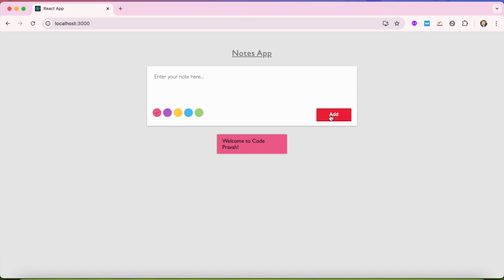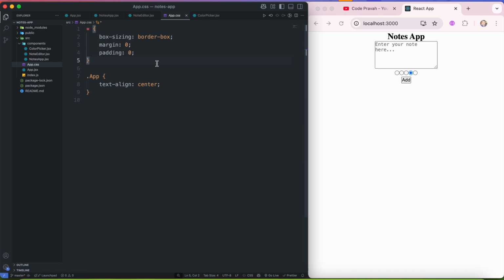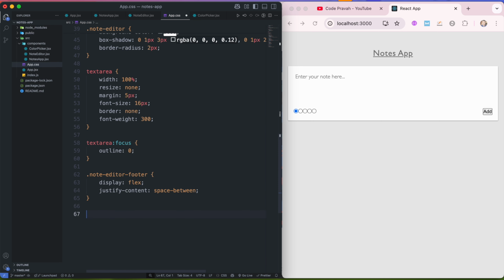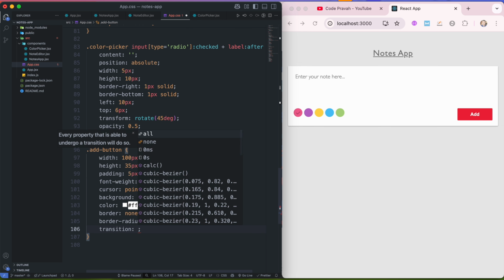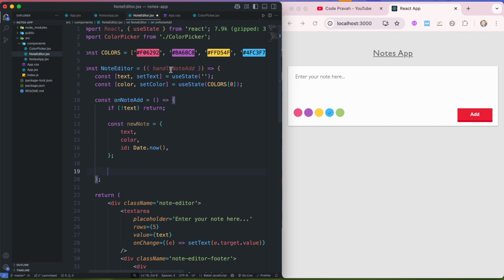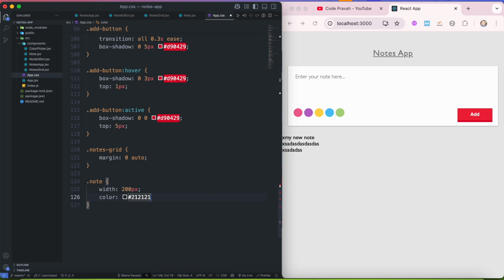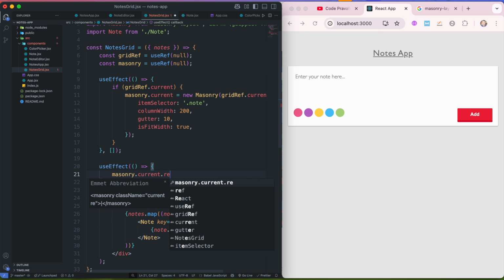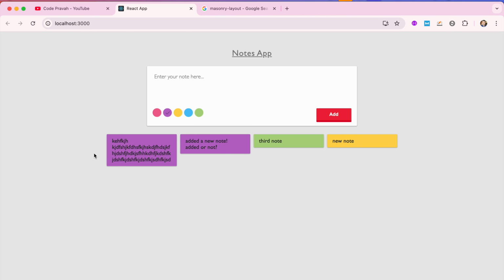Notes App in React JS | Todo List | Interview Question | College Project for Resume | Step by Step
📝 Notes App / Advanced Todo List in ReactJS – Full Project with Hooks & Interview Prep
Looking for a practical and impressive project to add to your resume or GitHub portfolio? This step-by-step tutorial teaches you how to build a clean, fully functional Notes App (Todo List) using React JS — perfect for college projects, machine coding rounds, and front-end developer interviews.

✅ Project Title: Notes App | Todo List in React JS
🎓 Ideal for: College Students, Interview Prep, ReactJS Beginners

📌 What You’ll Learn in This Video:
✔️ Build a Notes/Todo App using React functional components
✔️ Use React Hooks (useState, useEffect) to manage state and side effects
✔️ Add, update, and delete notes
✔️ Store notes using localStorage
✔️ Build a beautiful, minimalist UI
✔️ Optimize and structure your React components for scalability
✔️ Create a real-world project you can show recruiters

🎯 Why You Should Watch This:
🔹 It’s one of the most commonly asked machine coding interview questions
🔹 You’ll learn how to think in React and structure a scalable app
🔹 The project fits perfectly in your portfolio and resume
🔹 Helps you understand how state, props, and component logic work
🔹 Perfect for ReactJS beginners looking to build real apps fast

🚀 Level Up Your Front-End Developer Game
This project teaches core React concepts in a hands-on, practical way. Whether you’re a student, job-seeker, or upskilling dev, this video will help you learn and build simultaneously.

🔗 Support Code Pravah – Let’s Grow Together!